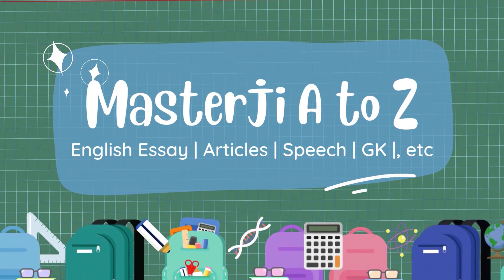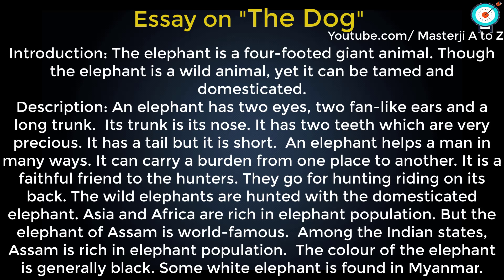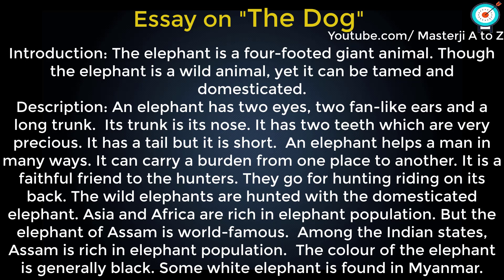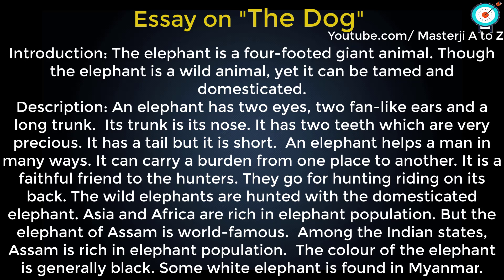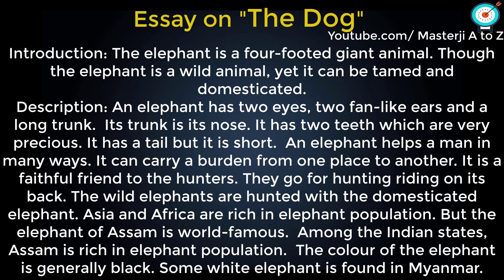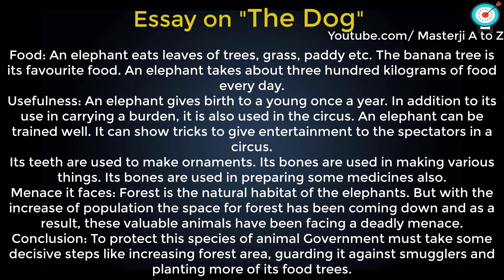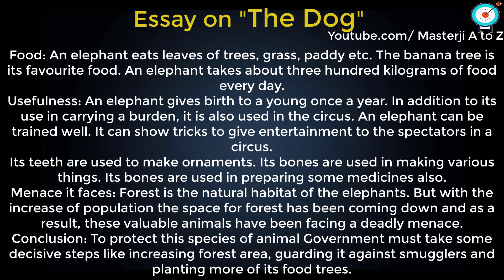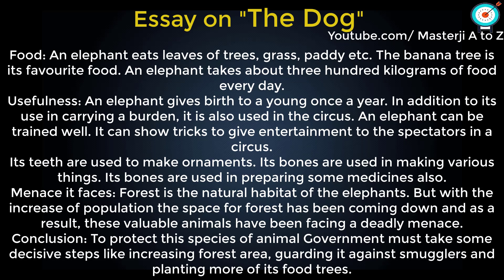English Essay on "The Elephant" Complete Paragraph, Speech for Class 8, 9, 10 and 12 Students.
English Essay | Paragraph | Speech on "The Elephant" English Essay for Class 8, 9, 10 and 12 Essay.

Essay on "The Elephant"

You may also Like in Masterji A to Z YouTube Channel:

1. Essay on "Cleanliness" English Essay for Class 8,9,10 and 12.

2. Essay on "Plastic Pollution" English Essay for Class 8,9,10 and 12

3.  Essay on "How I Spent my last Sunday" English Essay for Class 8,9,10 and 12.

4.  Essay on " My First Day at College" English Essay for Class 8,9,10 and 12.

5.  Essay on " My Aim in Life" English Essay for Class 8,9,10 and 12.

6.  Essay on "An India Farmer" English Essay for Class 8,9,10 and 12.

7.  English Essay on "Independence day essay" for Class 9, Class 10 and Class 12

8.  Essay on "My Country" English Essay for Class 8,9,10 and 12.

9.  Essay on " Indian Army" English Essay for Class 8,9,10 and 12

10.  Essay on "National Integration" English Essay for Class 8,9,10 and 12.